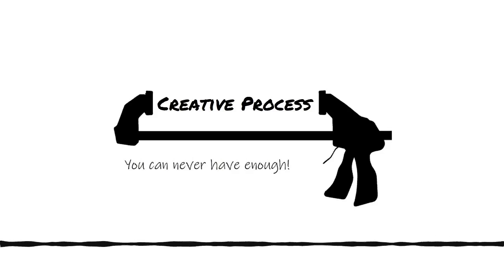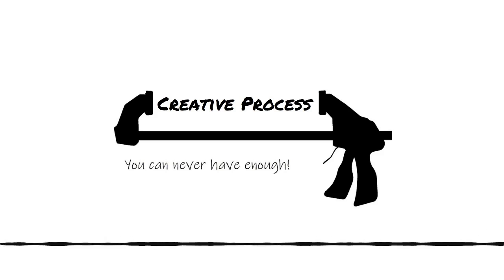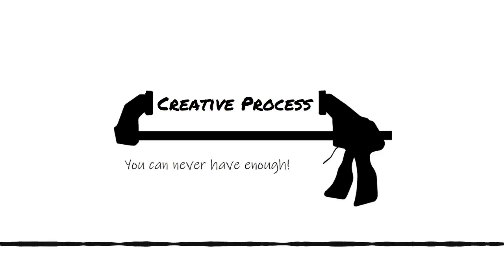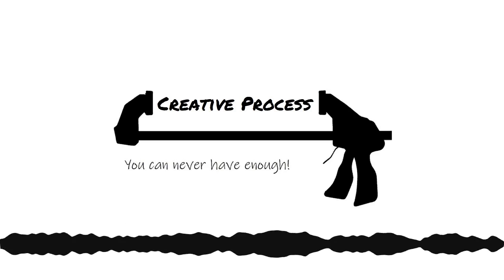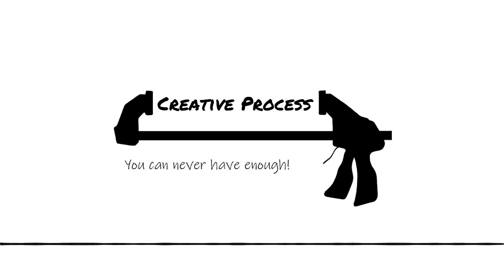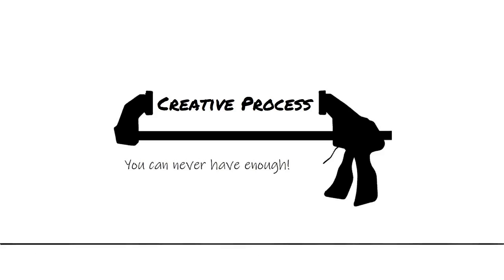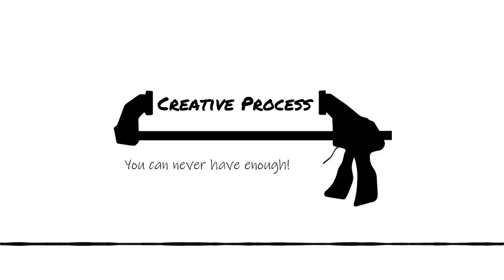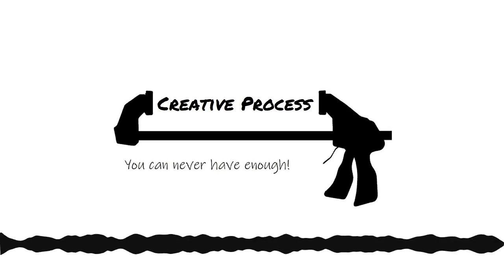Episode 3 - CLAMPing Down on the Creative Process with Morley Kert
In this episode we are joined by a special guest - Morley Kert! We discuss the creative process with both projects and videos and the different approaches we all take to be creative.

What is in our clamps.

Morley - Belt
- Carved leather key chain

Recommendations -